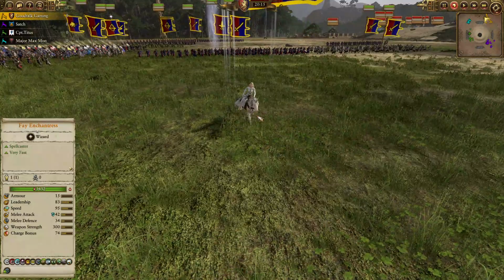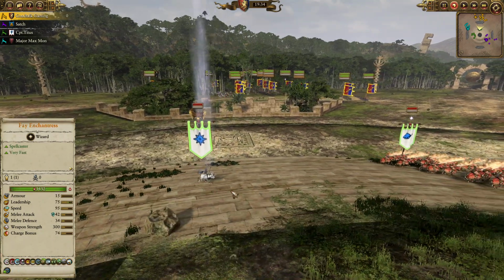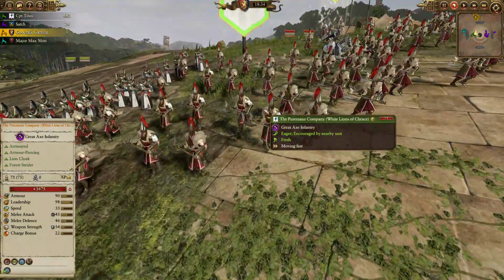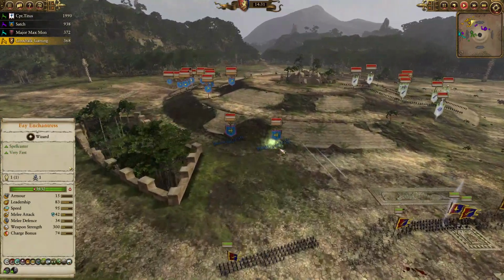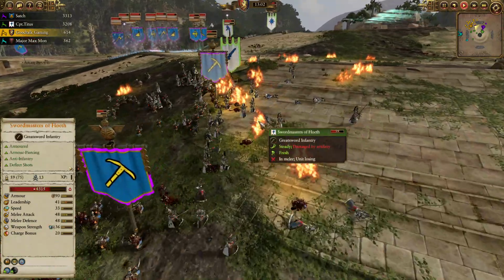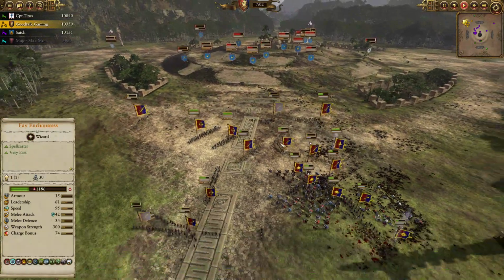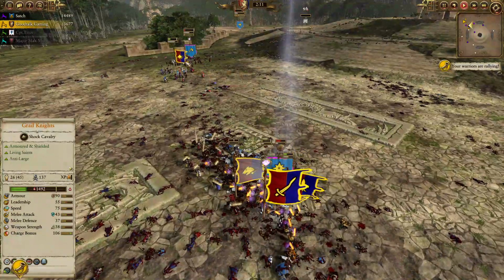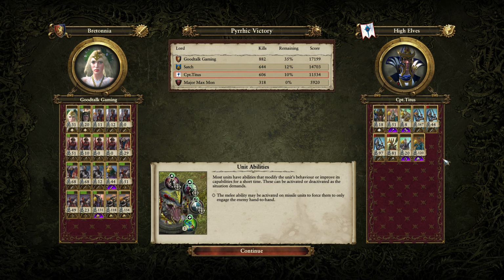Total War WARHAMMER 2 FFA Brettonia VS the World!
I hope you enjoy this walkthrough of an FFA game I played with friends, it was certainly a fun one to cast.